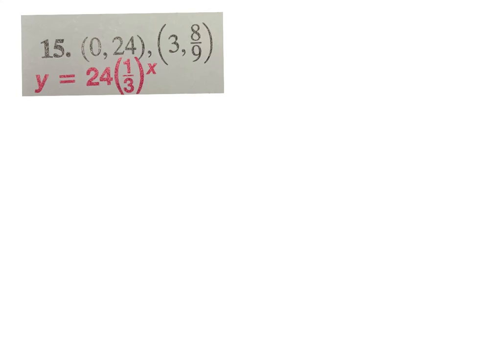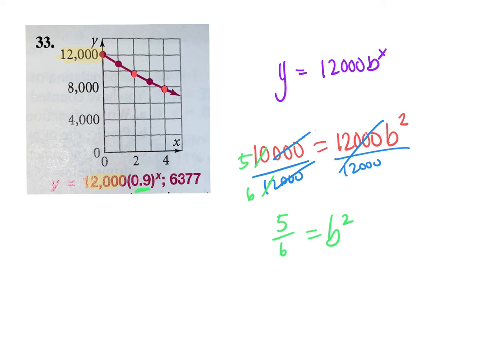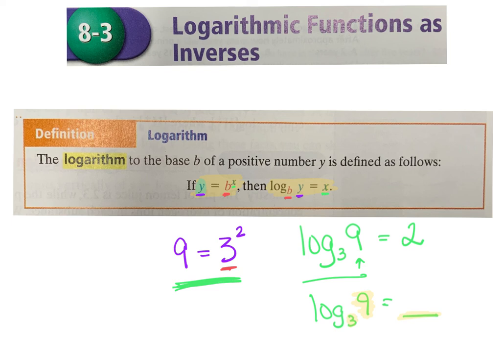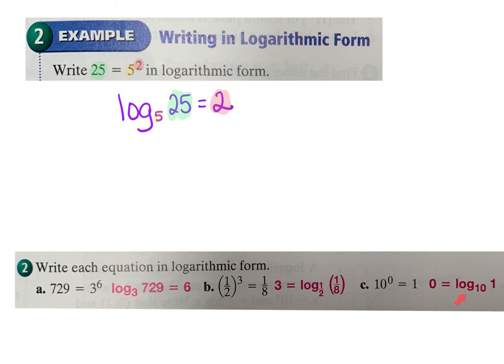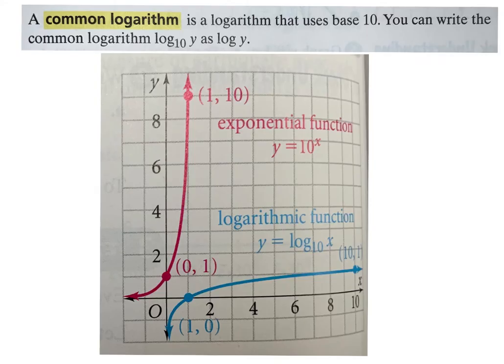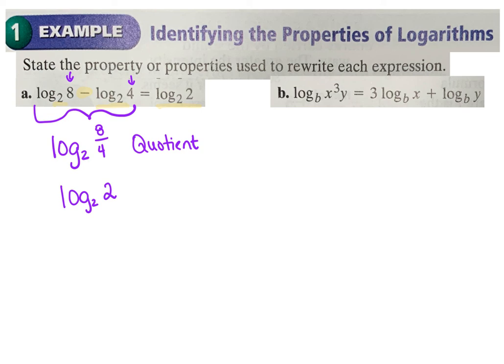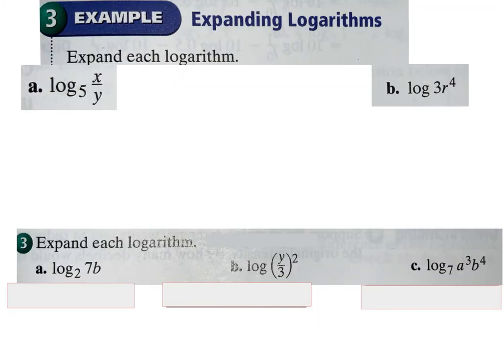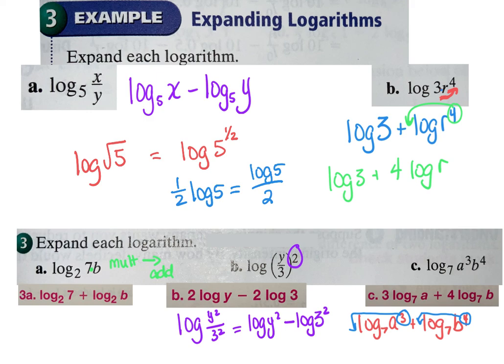Alg 2 section 8.3-8.4